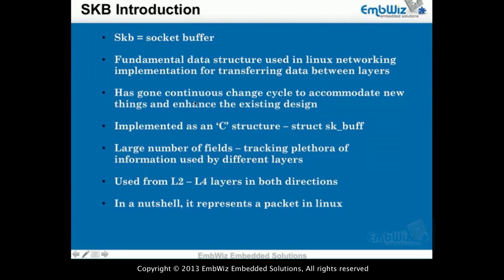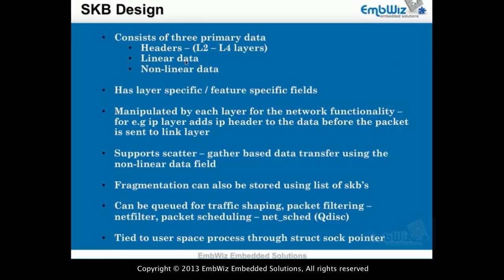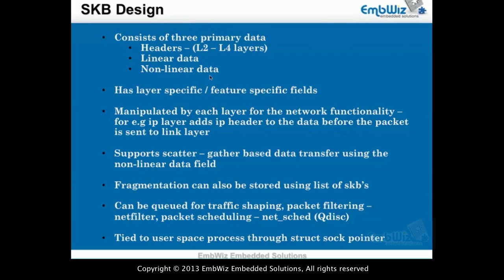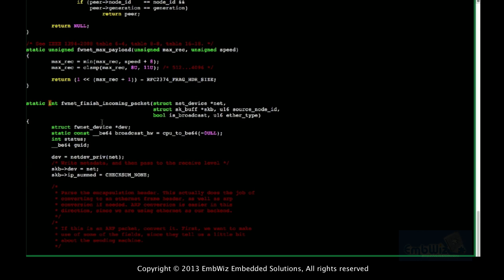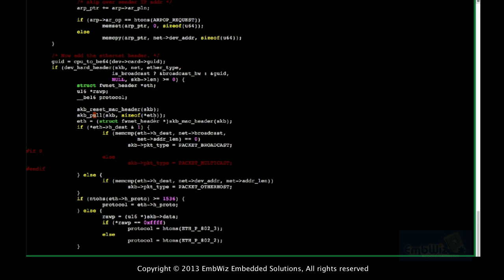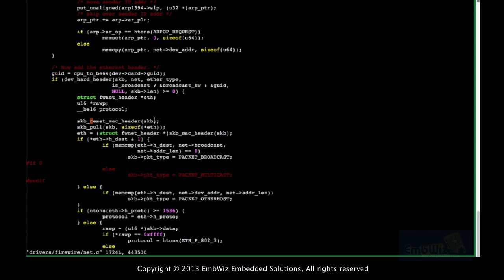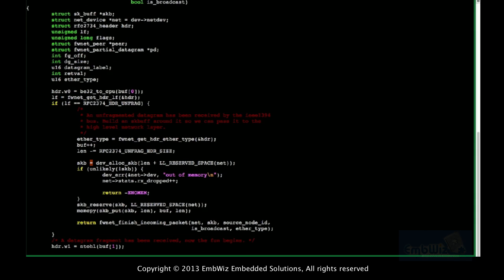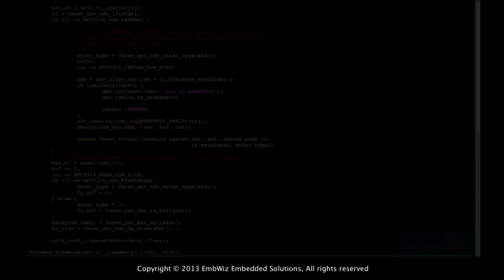Linux Network Internals - SKB Introduction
Linux Network Socket Buffer SKB structure, skb in network stack, skb code walk through